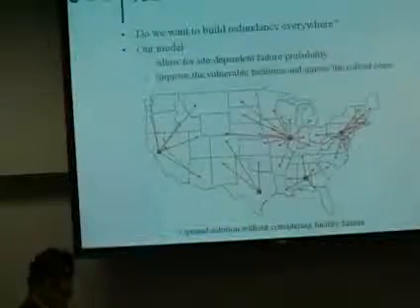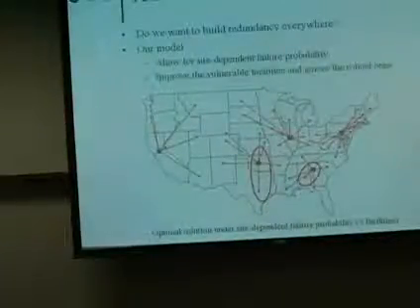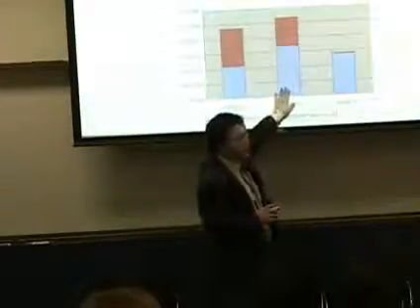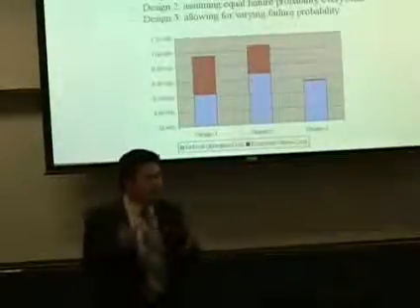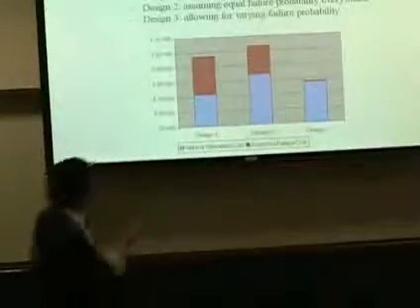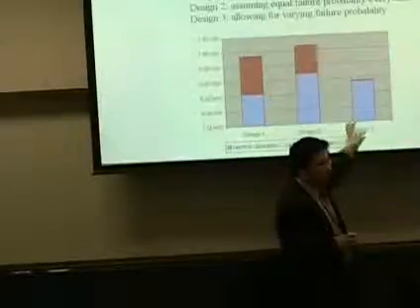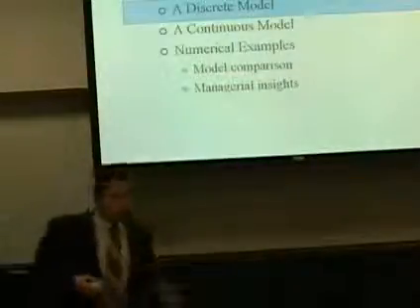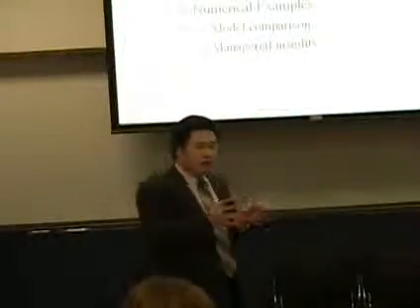Dr Yanfeng Ouyang Reliable Facility Location under Probabilistic Disruptions Mobile clip6